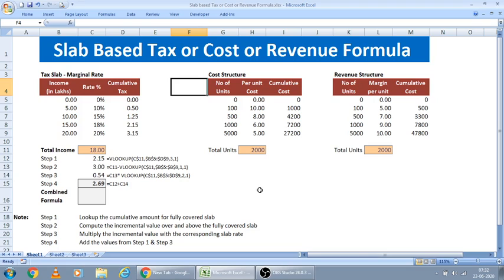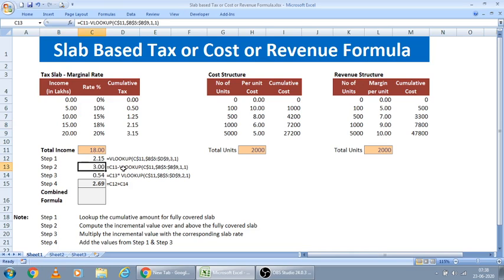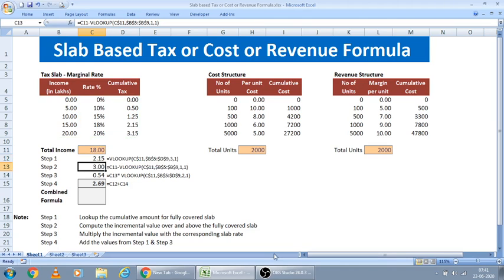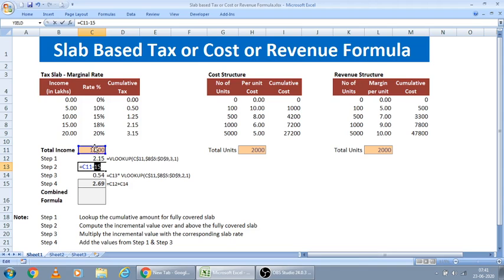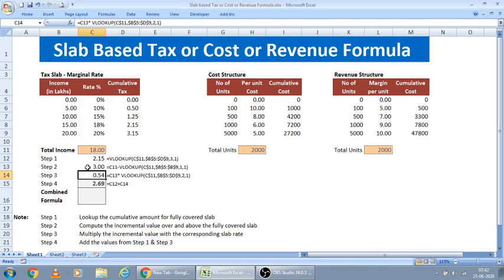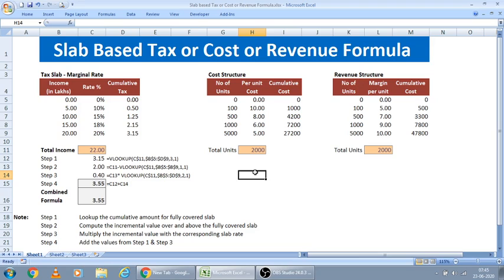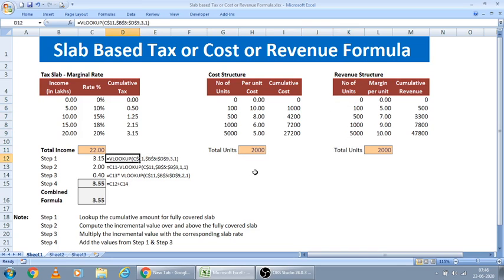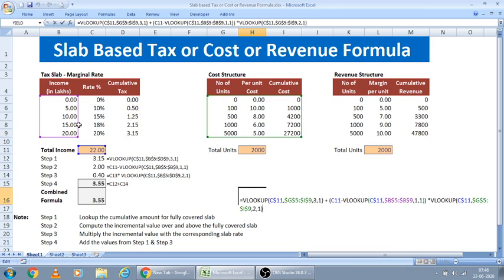SLAB BASED TAX OR COST OR REVENUE FORMULA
What is Slab based or Marginal Rate:
A marginal or slab based tax rate is the rate at which tax is incurred on an additional income

In this method, total income will be split into the slabs and respective tax rate will be applied on the particular slab income. Finally, all the slabs tax will be summed up.

Same logic applies to slab based cost or revenue.

In this video, I have explained a step by step approach to compute the total tax amount with slab based rate structure.

Following are the 4 steps used.
Step 1: Lookup the cumulative amount for fully covered slab
Step 2: Compute the incremental value over and above the fully covered slab
Step 3: Multiply the incremental value with the corresponding slab rate
Step 4: Add the values from Step 1 & Step 3

Do you want more videos like this?